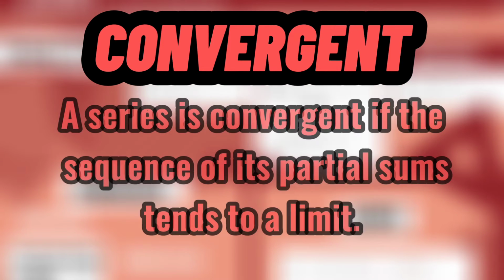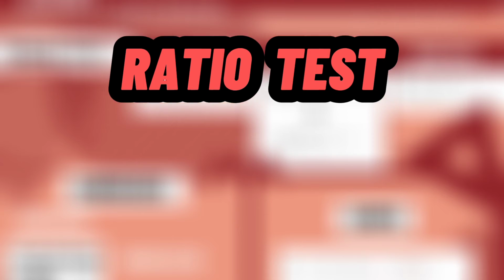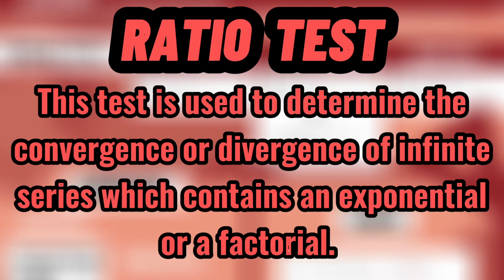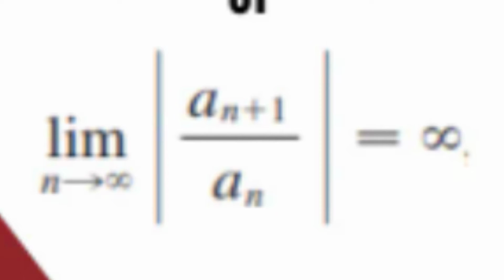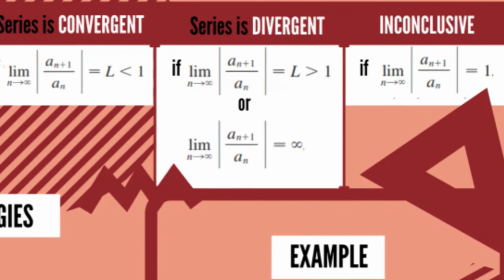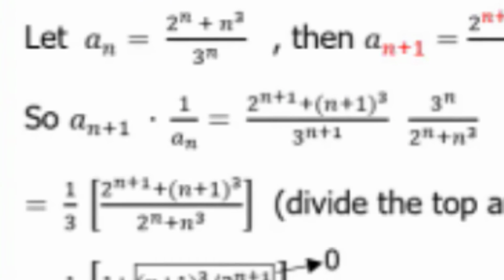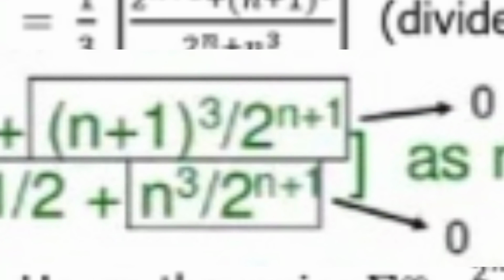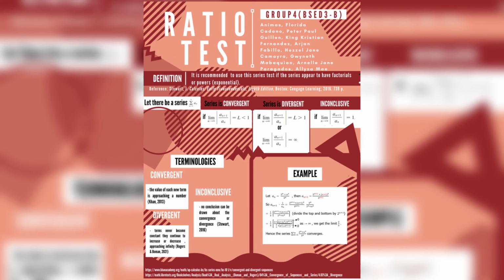Ratio Test | Calculus III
Group 4 presentation on Ratio Test Notes in Calculus III.

The team:
Animas, Florida
Cadano, Peter Paul
Camayra, Gwyneth
Fabillo, Hezzel Jane
Fernandez, Arjan
Guillen, King Kristian
Mabaquiao, Arnelle Jane
Maru, Anzel Babe
Paragados, Allyza Mae